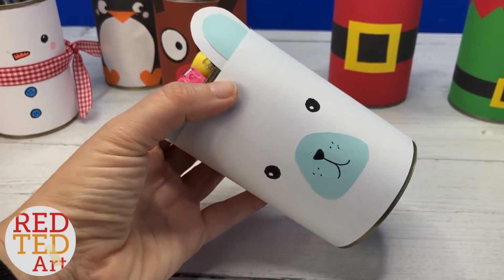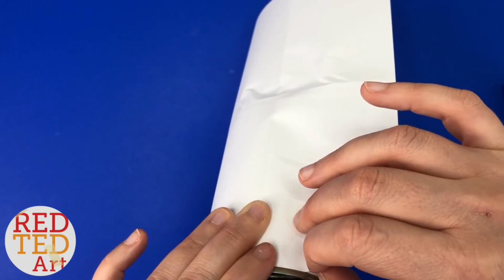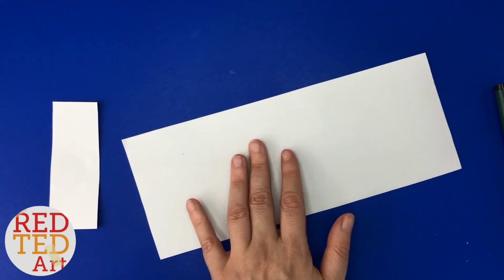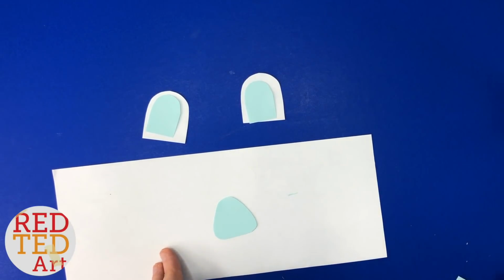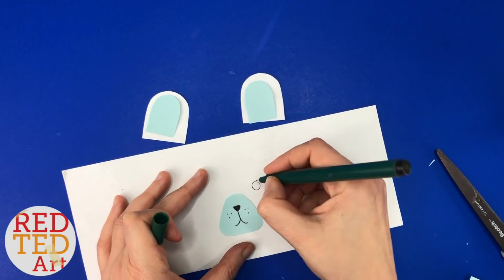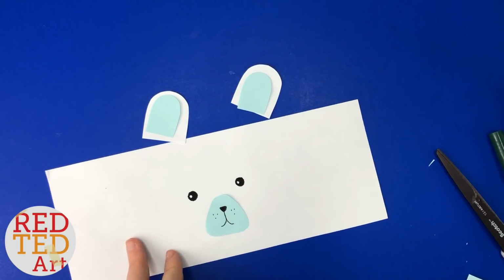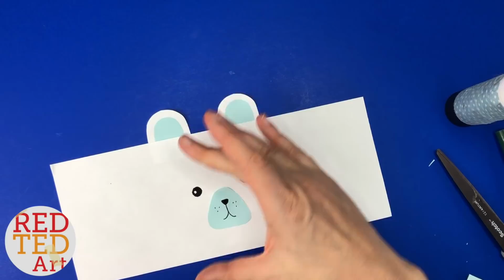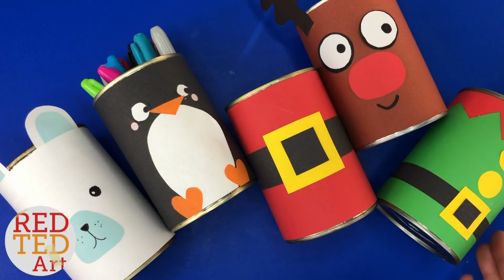Easy Polar Bear Desk Tidy Winter Decor DIY Ideas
Easy Polar Bear Desk Tidy. Winter DEcor DIY Ideas. How to make a polar bear pencil pot. Polar Bear Candy Holder. DIY Candy Holders for Christmas and New Year CLICK FOR INFO

Fabulous  Winter Crafts for Kids